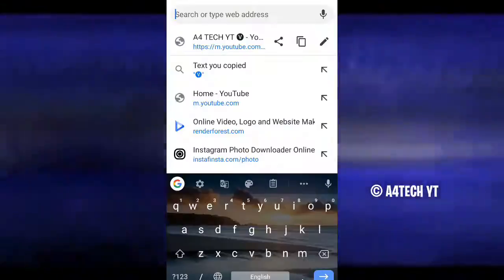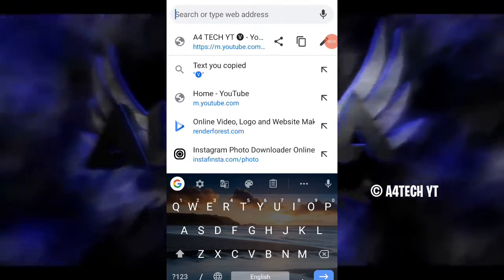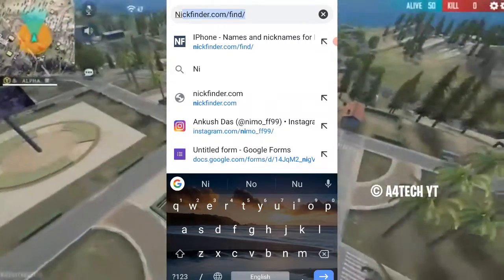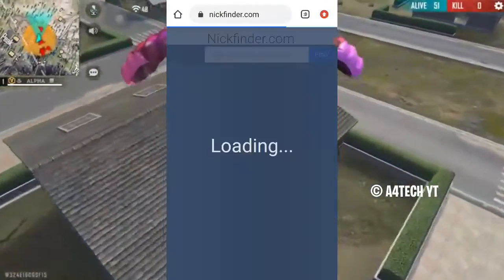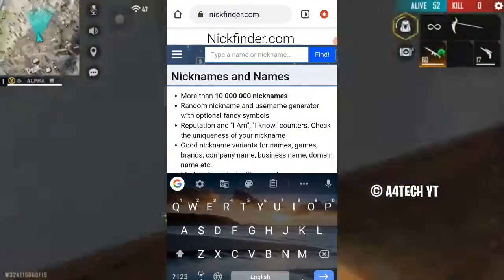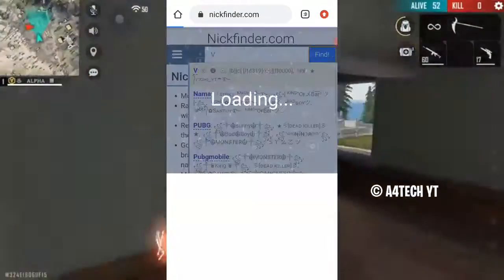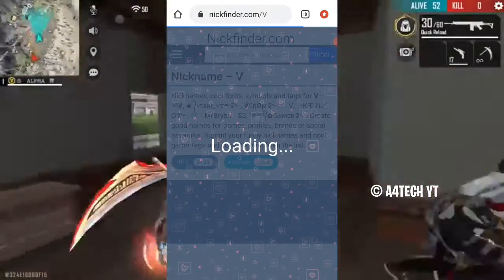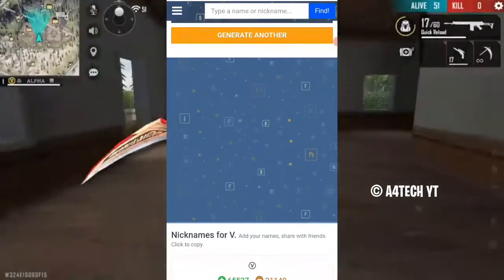HOW TO ADD V BADGE IN YOUTUBE